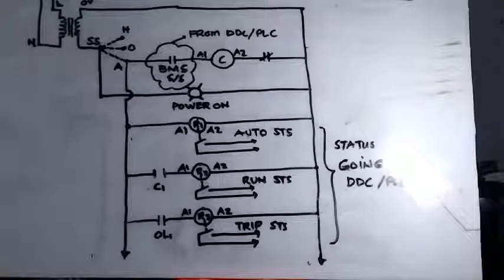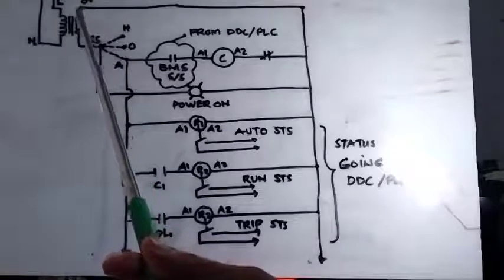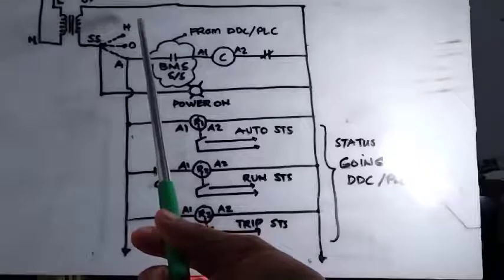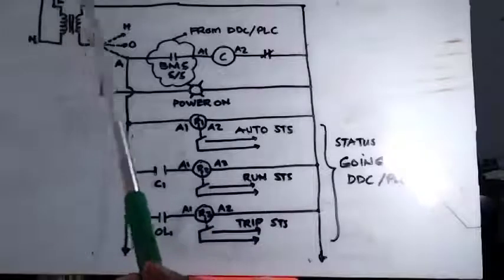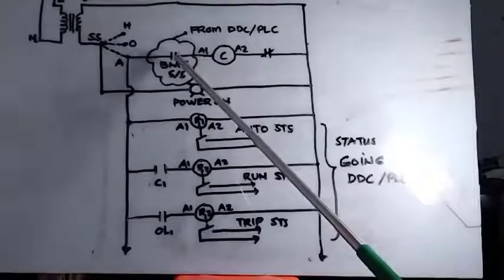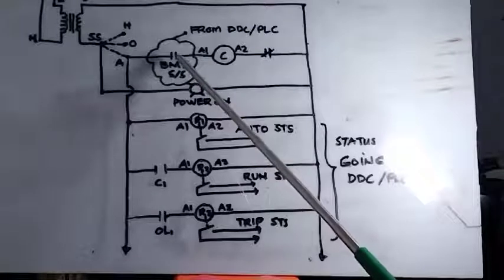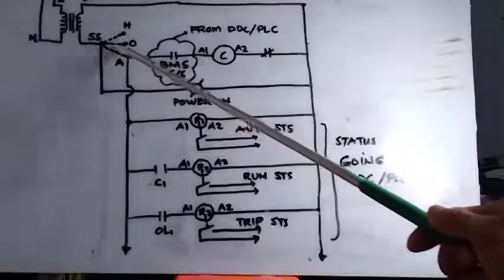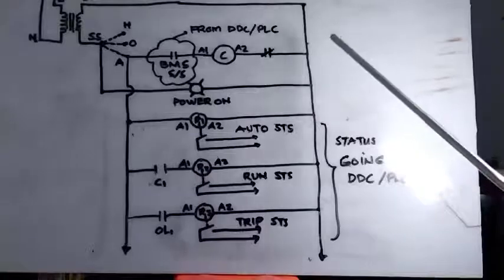Simple Motor Control in Auto Position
Simple Motor Control in Auto Position to be controlled and monitored by a PLC or DDC.